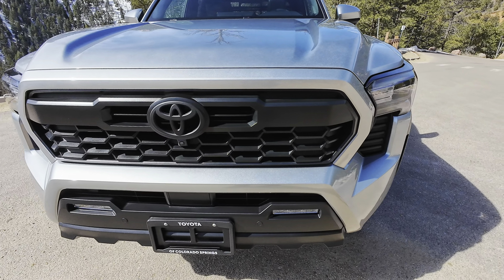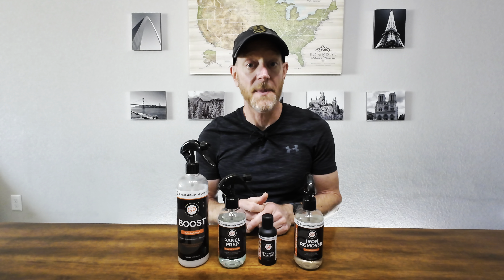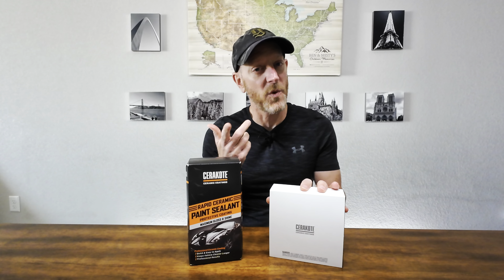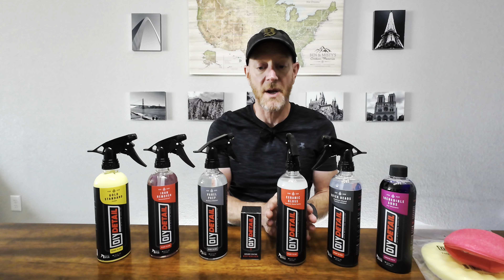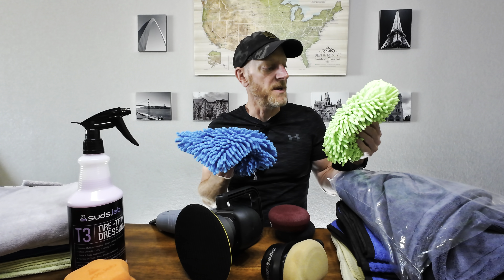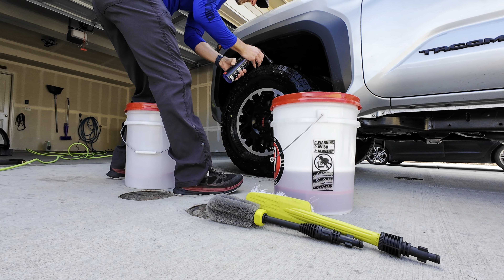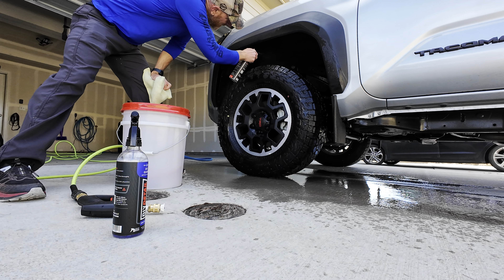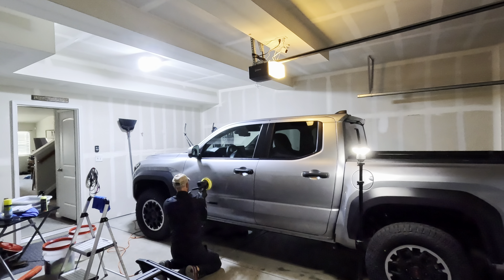DIY Detail 5 Year Graphene Coating Review with Full Application Process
**Transform your ride from dirty to dazzling with a complete DIY detail! In this video, I take my 2024 Toyota Tacoma TRD Off-Road in Celestial Silver through a full detailing process using all the amazing products from @diydetailofficial .

We're talking:**

Sparkling Wheels: Cleaning with All Clean and coating them with Quick Beads for lasting protection.
Incredible Sudsy Wash: Bathing the Tacoma in a blanket of foam with Incredible Suds for a scratch-free clean.
Iron Out Contaminants: Removing iron deposits with Iron Remover for a smooth, flawless finish.
Polishing Perfection: Using Gold Standard Polish and Pad to bring out the paint's shine.
Prepping for Perfection: Prepping the paint with Panel Prep for optimal ceramic coating adhesion.
Long-lasting Protection: Applying DIYDetail's 5 Yr Graphene Ceramic Coating for incredible shine, hydrophobicity, and scratch resistance.
The end result? A showroom-worthy shine that'll turn heads wherever you go!

This channel benefits from any purchases made from these links and every little bit is super helpful. Thank you for using these links!

P&S Clay Towel
WORKPRO Car Buffer Polisher Kit
Suds Lab TS Tire Shine Applicator
The Rag Company - Standard Waffle Weave Microfiber Towels
The Rag Company - Eagle Edgeless 350
The Rag Company - The Edgeless Pearl

**Washer and Accessories:**
Sunjoe Pressure Washer
Yamatic Accessories
Flexzilla Accessories
LIKAGE 2 Packs Brass Hose Pipe Fitting, 3/4 Inch GHT Garden Hose Quick Connector
Tool Daily Pressure Washer Adapter Set, Quick Connect Kit
Sunjoe Type)Tool Daily Pressure Washer Adapter Set, Quick Connect Kit, Metric M22 15mm Female to M22 Male Fitting
IK Foam Sprayer
McKillans Car Wash Foam Cannon (Wide Mouth)

Chapters
0:00 Intro
1:40 Previous Coating Glassparency
2:40 Was Going to Try Cerakote, but...
4:04 @diydetailofficial Products I'll be Trying
6:45 Other Detailing Products I Use
9:49 Tire Cleaning and Coating
11:23 Foam, Wash, Decon
13:49 Polishing
16:02 Panel Prep
16:16 5Y Coating Application
17:48 Hydrophobics Before and After
19:19 Would I Recommend DIYDetail?